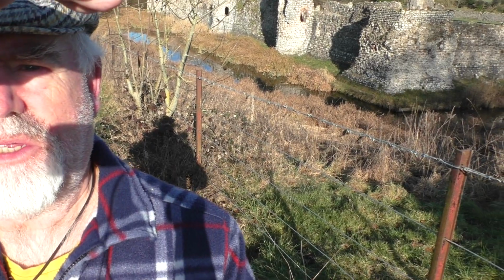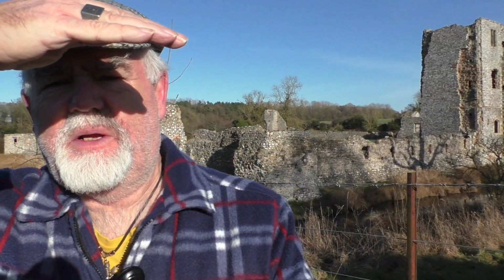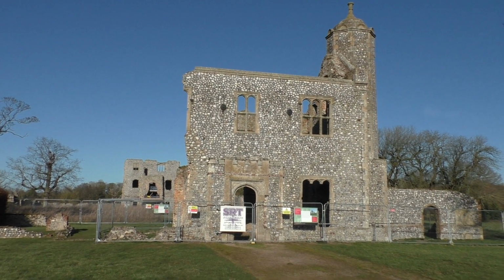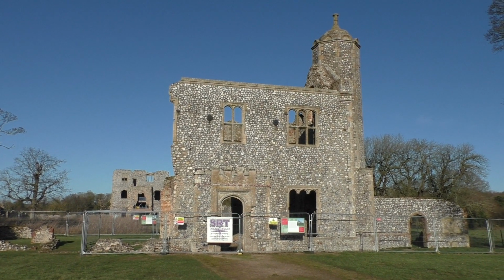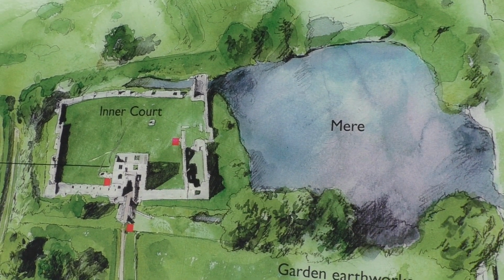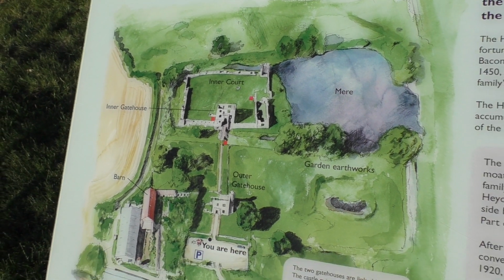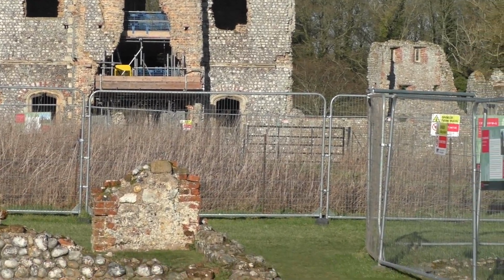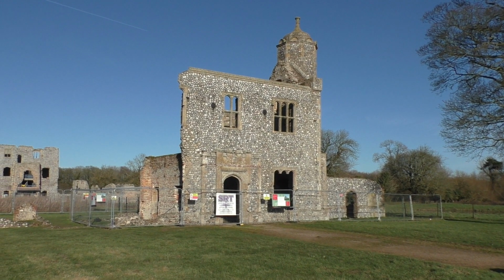Baconsthorpe Castle, North Norfolk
A mid 15th century 'castle' built by a shyster lawyer.
A Warspite the Wargamer outside broadcast, visiting Baconsthorpe Castle in North Norfolk.